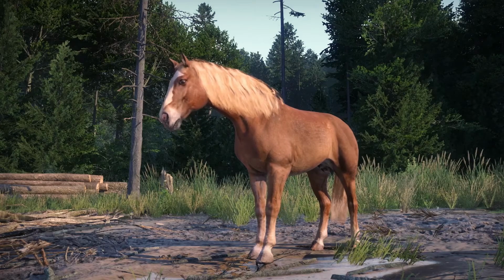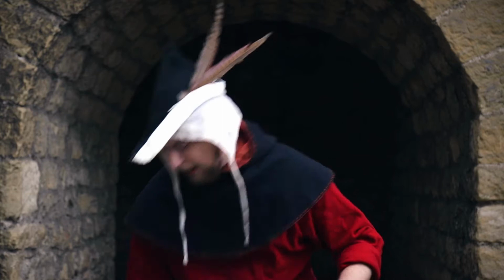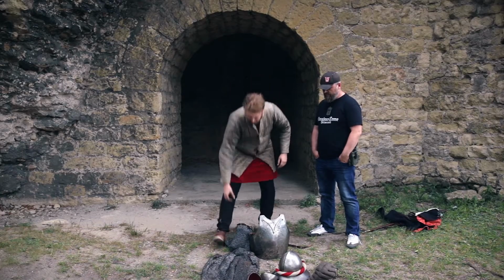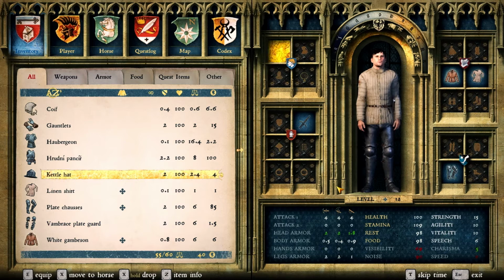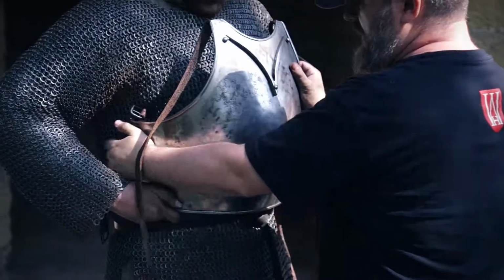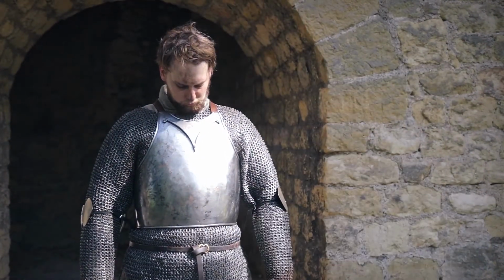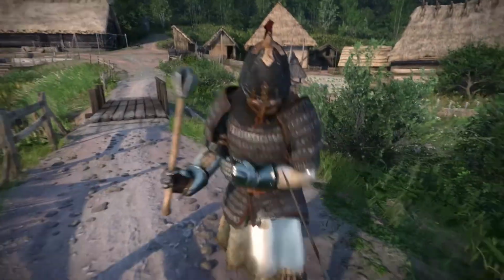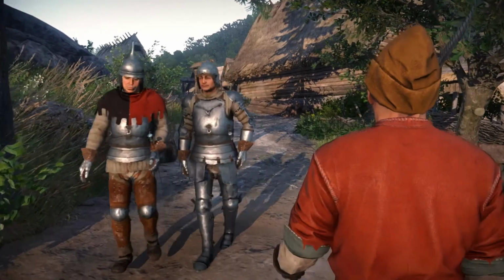Kingdom Come: Deliverance - Armor & RPG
Here is a new inside look at the development of Kingdom Come: Deliverance! Find out how the extensive RPG system and sophisticated armor layer system work. Furthermore, there are details about item quality and survival elements in the game. Take a look!

The game is due to be released in 2017.